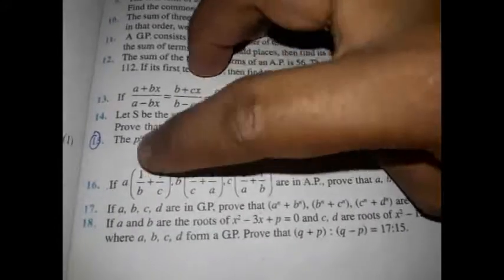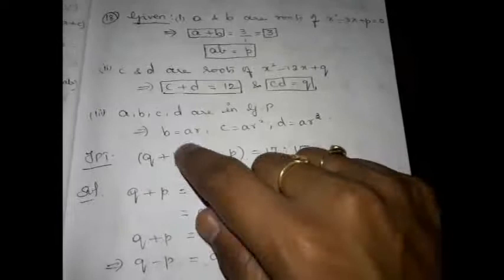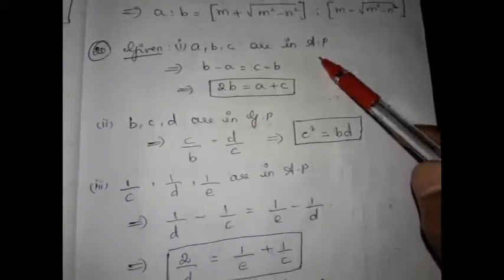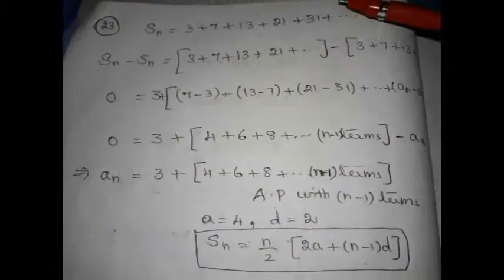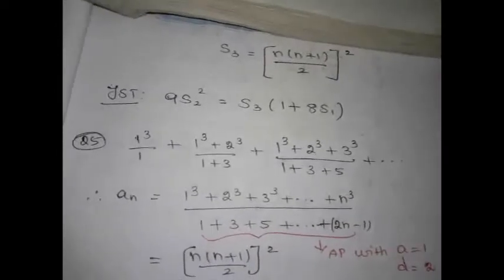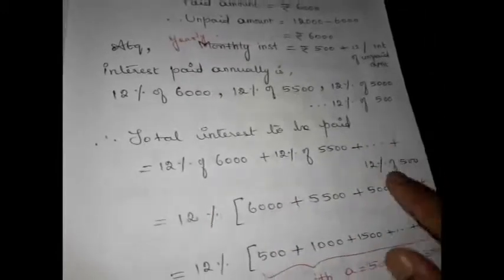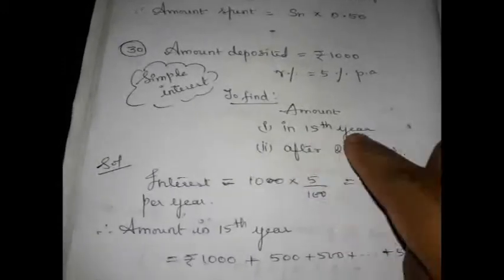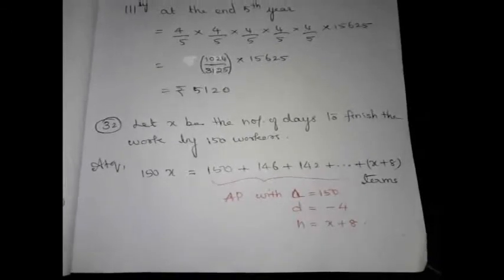XI CBSE | Seq & Series | Mis Ex | 30 October 2020